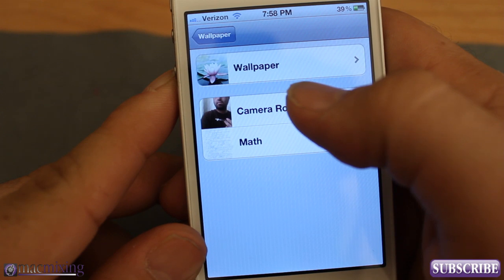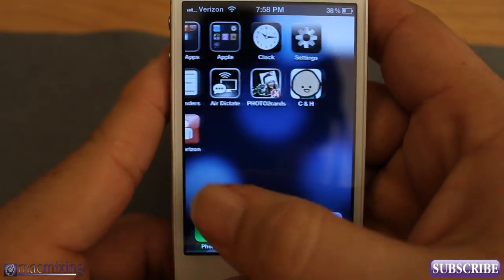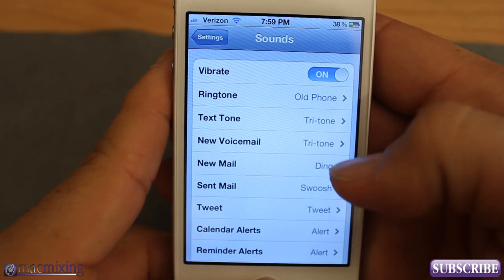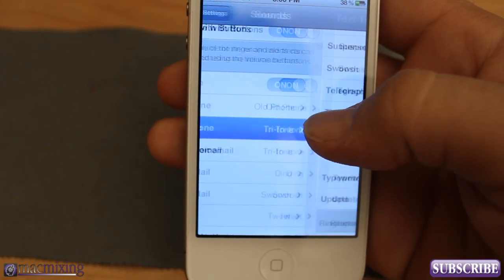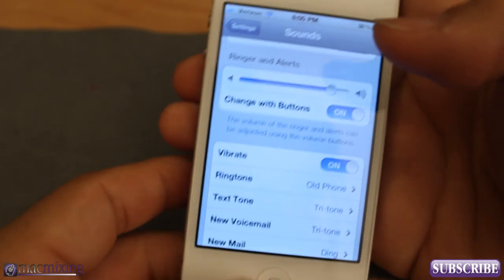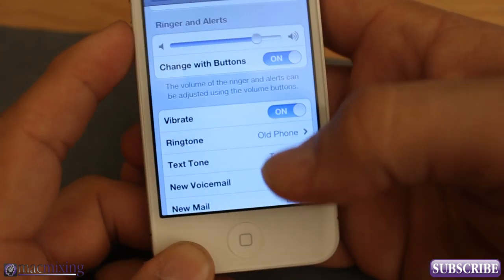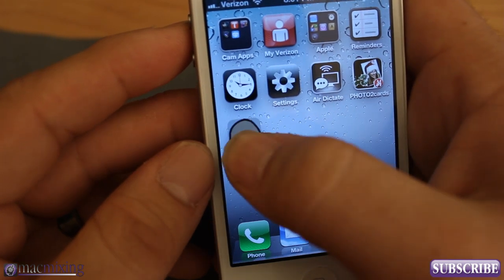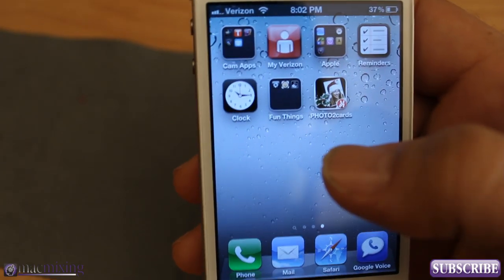How to Customize Your New iPhone 4 / 4S - iPad - iPod - Getting stated with iOS Beginners Guide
Today I am giving all you new iPhone or iDevice users a quick start guide to customizing your new iPhone or iDevice, and making it truely yours. These are just simple methods to make your iOS device a little easier on your eyes and give it a little touch of you. Now I know all of these are not super advanced, but for those new iOS users this information can be very helpful. Learning to navigate iOS is very easy, and I hope with these instructions you can begin to confidently use your new device. Not to mention having a few extra tips under your belt can really increase your productivity on your phone. Increase your Battery life, Learn to Close Apps, and Customize various features and settings on your iPhone or other iDevice!